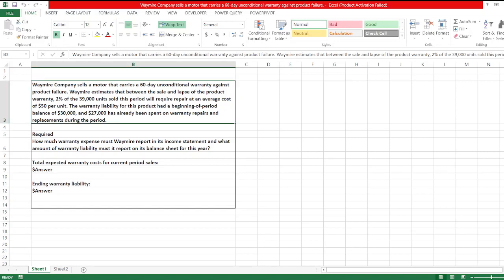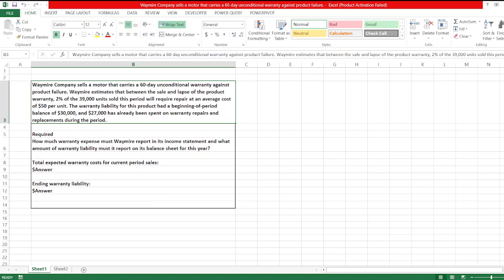Waymire Company sells a motor that carries a 60-day unconditional warranty against product failure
We are providing help in all Online Courses, Computer Science, Business and Management, Business Math, Business and Finance, Business and Accounting, Human Resource Management, History, English.

Waymire Company sells a motor that carries a 60-day unconditional warranty against product failure. Waymire estimates that between the sale and lapse of the product warranty, 2% of the 39,000 units sold this period will require repair at an average cost of $50 per unit. The warranty liability for this product had a beginning-of-period balance of $30,000, and $27,000 has already been spent on warranty repairs and replacements during the period.

Required
How much warranty expense must Waymire report in its income statement and what amount of warranty liability must it report on its balance sheet for this year?

Total expected warranty costs for current period sales:
$Answer

Ending warranty liability:
$Answer